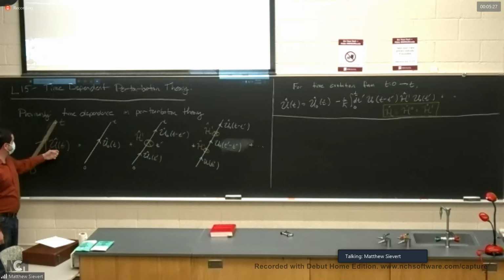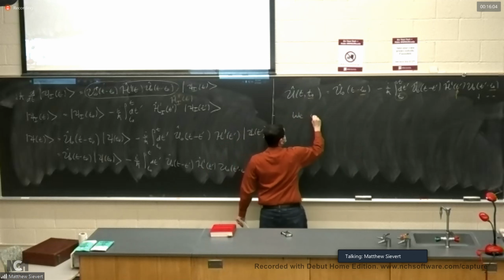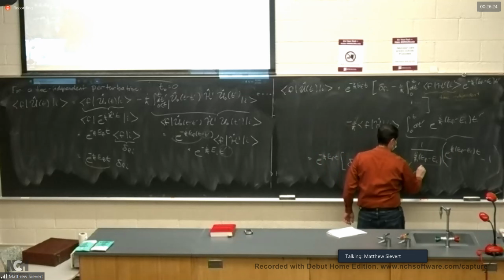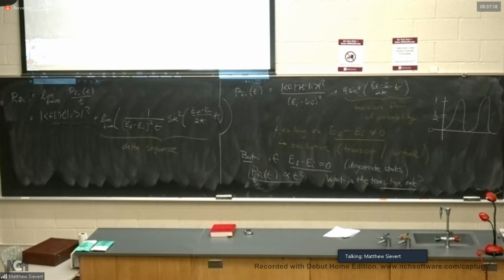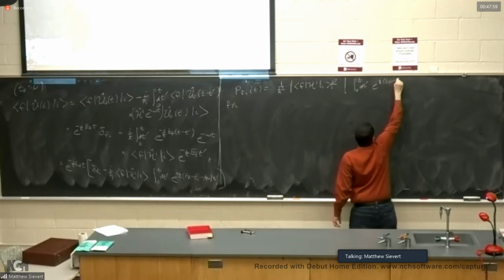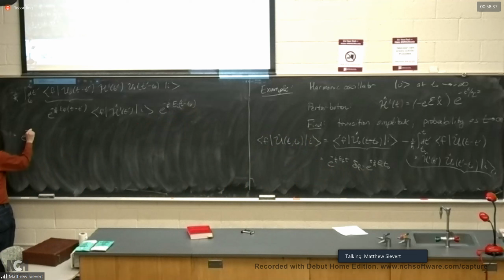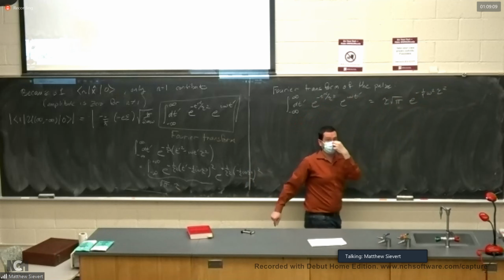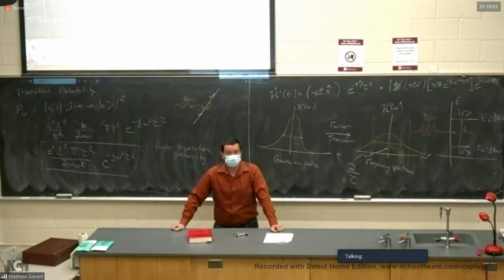L15 Time Dependent Perturbation Theory